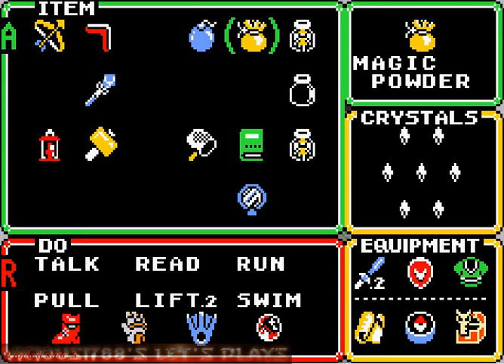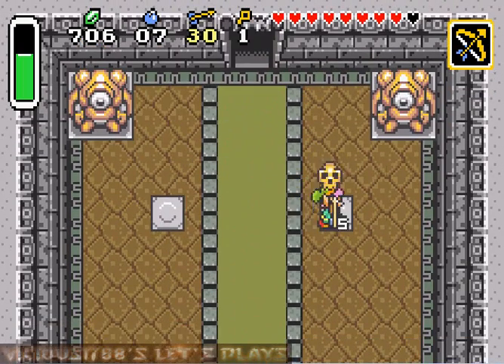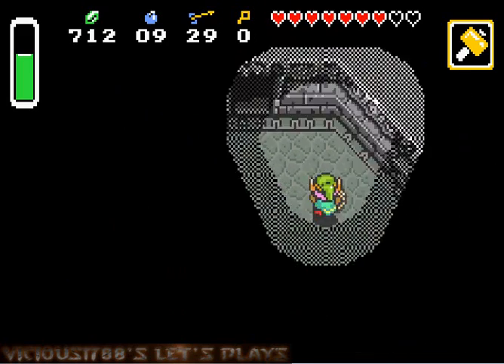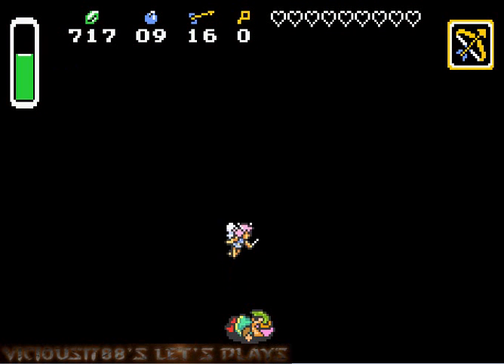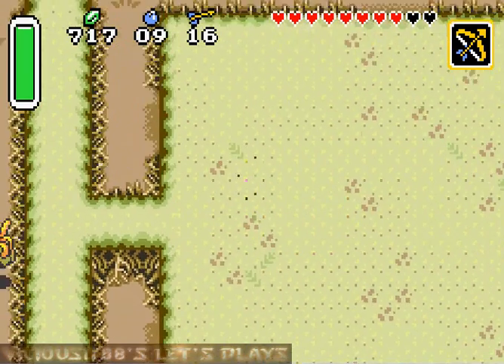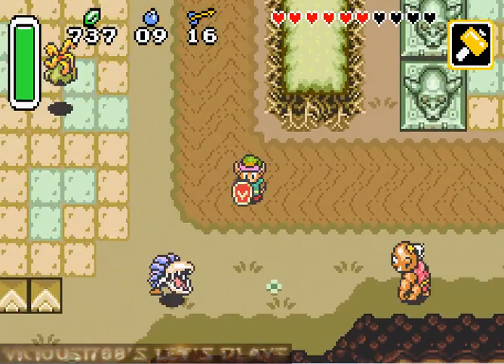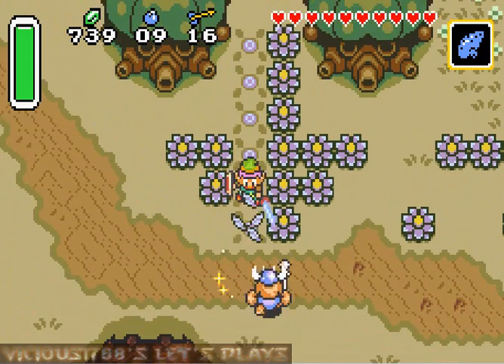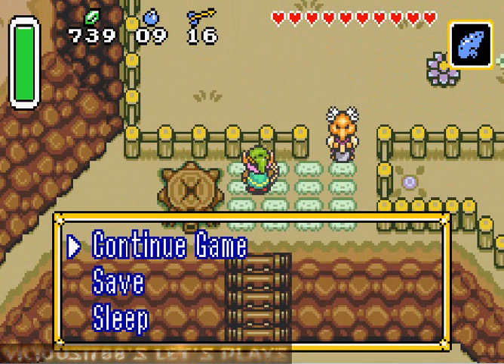Let's Play Legend Of Zelda ALTTP Ep 12 - Hammer Time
We take down the boss, and then we get a nice shovel and flute